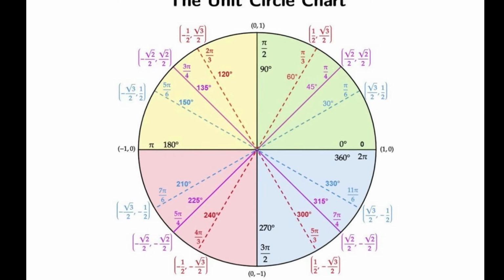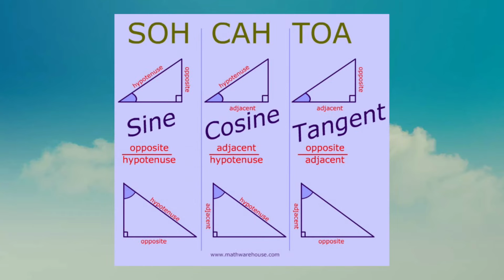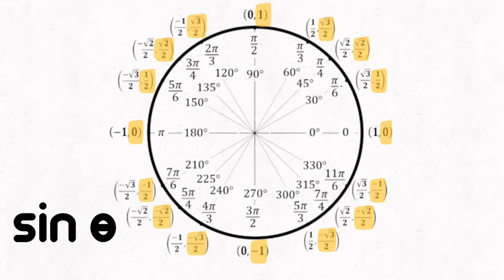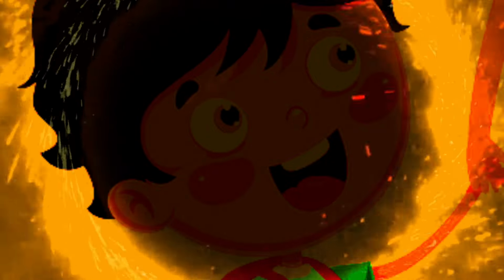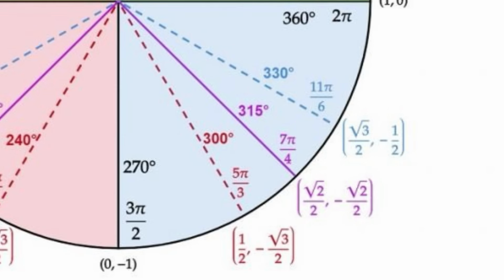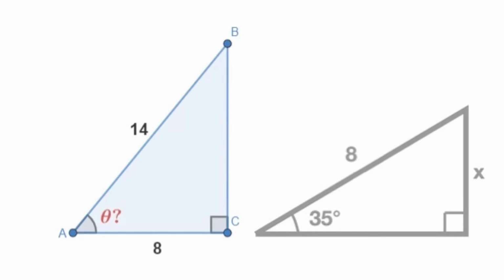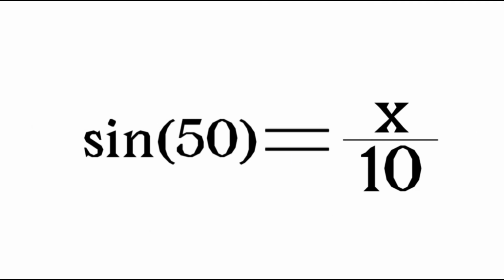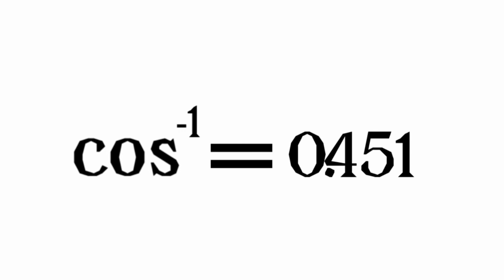Wacky Creatures Shorts #23: The Wonders of the Unit Circle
The most arbitrary Wacky Creatures video ever made. Thanks to all of those who helped out with these really long, yet shortly made short. Thanks especially to Elizabeth Desimone and Lauren McMercury. Enjoy!